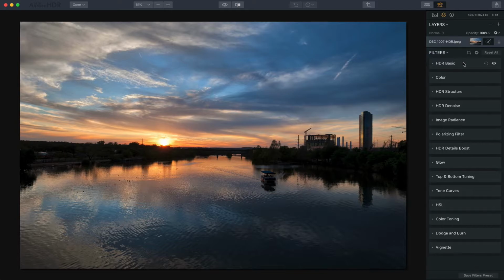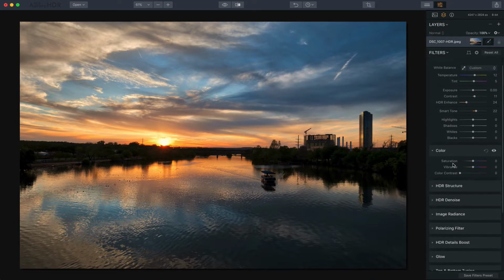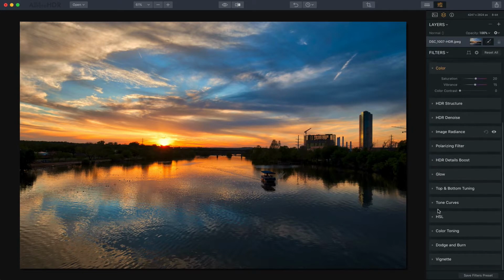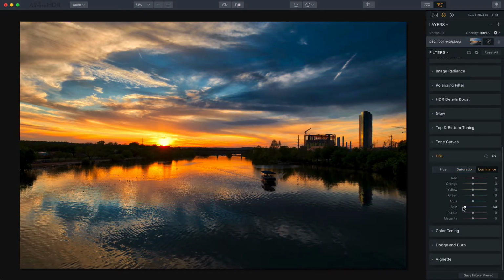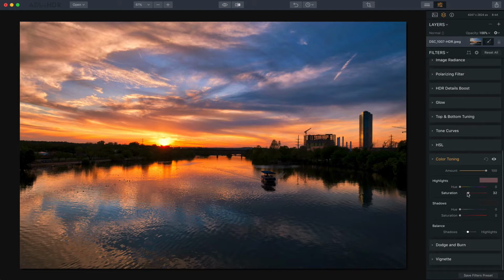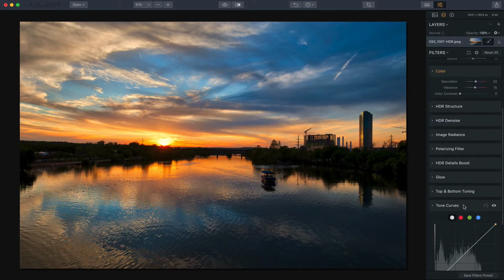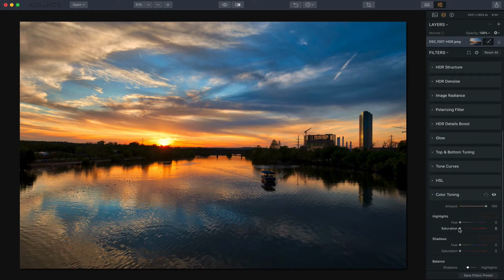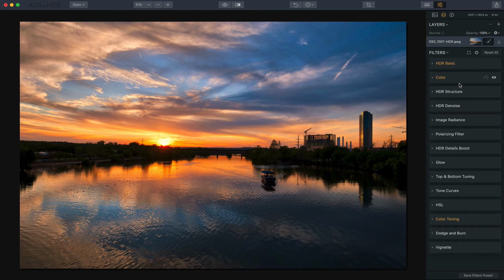Massive Color Madness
Create a vibrant, colorful photo using various tools such as HSL, Color Toning and Curves.